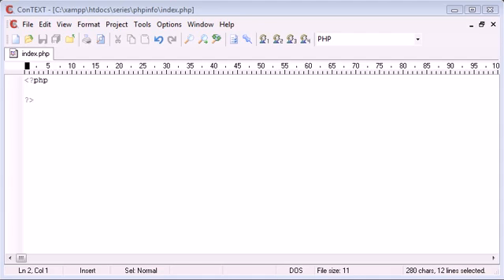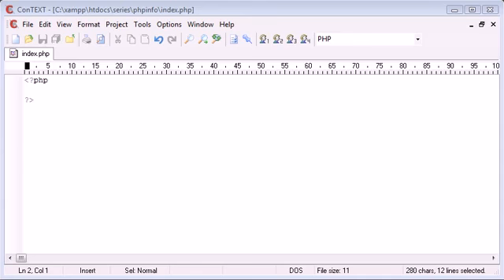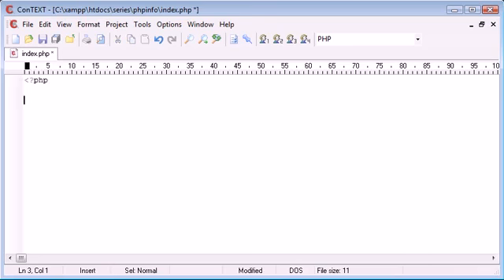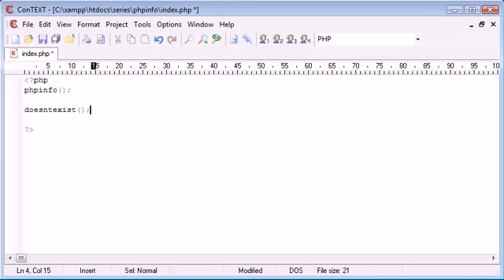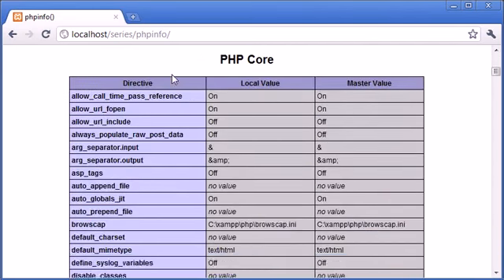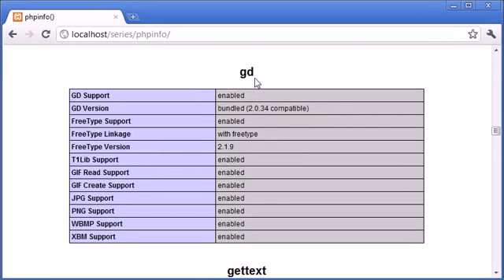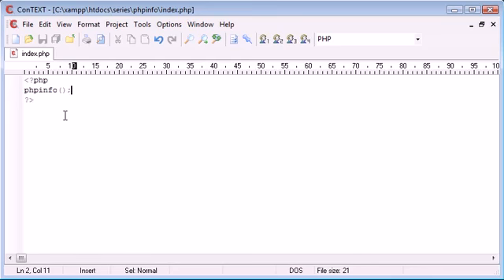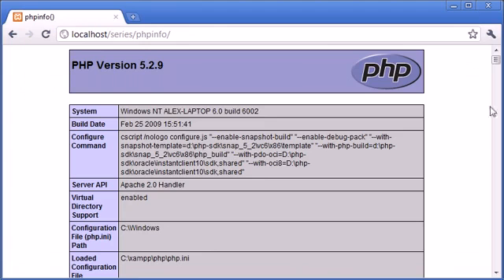PHP Tutorial - 6 - The phpinfo Function - YouTube.FLV